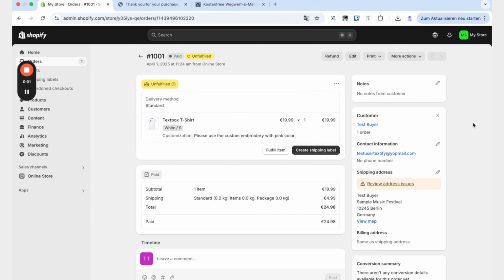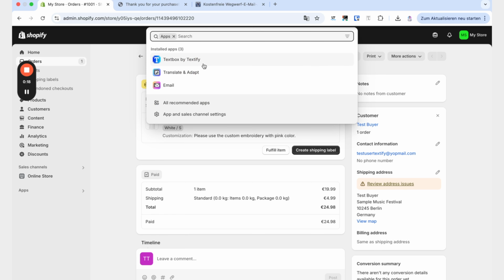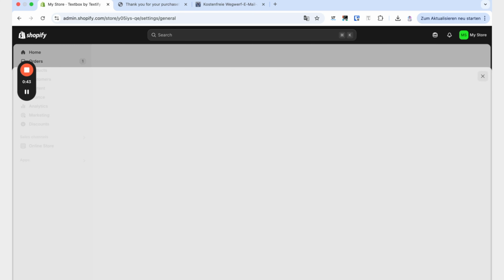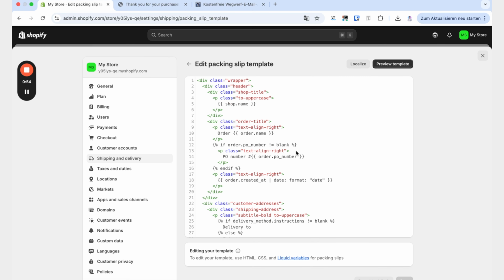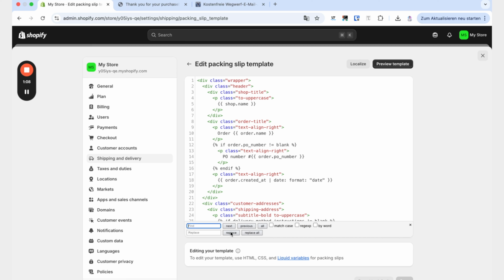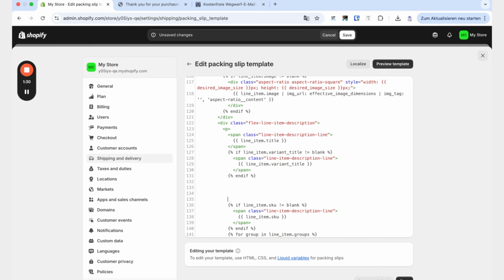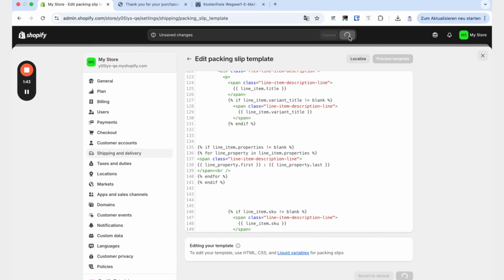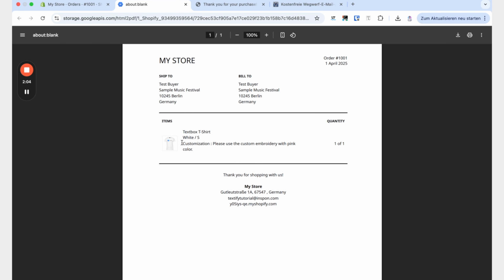Show custom field on packing slip – Textify Tutorial: textbox, textfield and product options for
Learn how to include your customers’ custom input (like names, notes, or upload info) directly on the packing slip using the Textify app – perfect for personalization and order fulfillment.